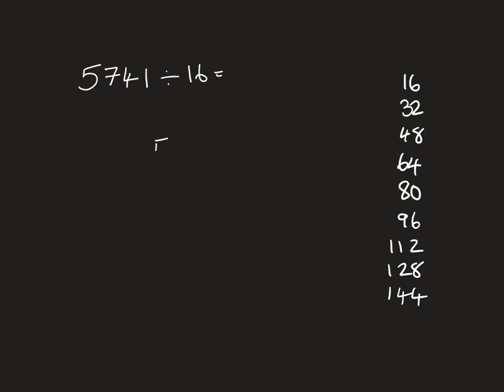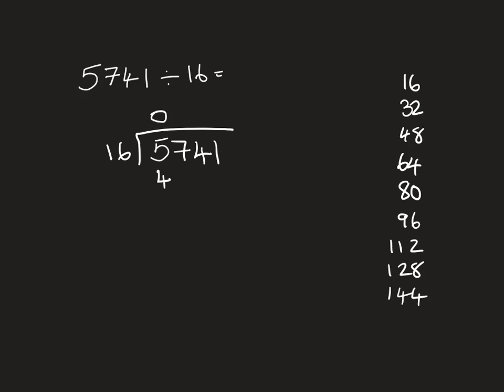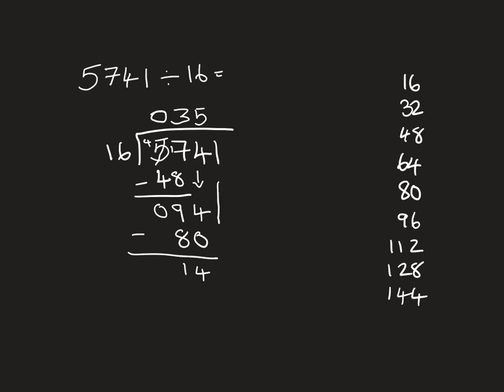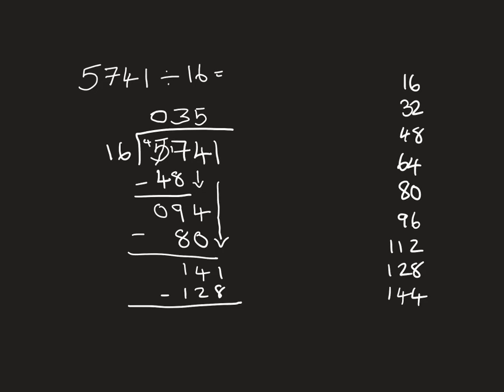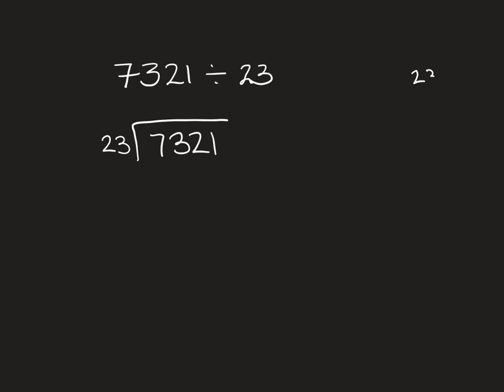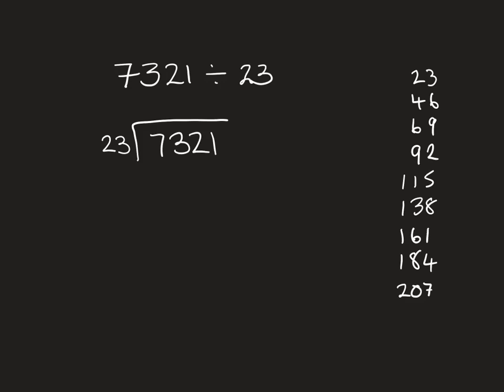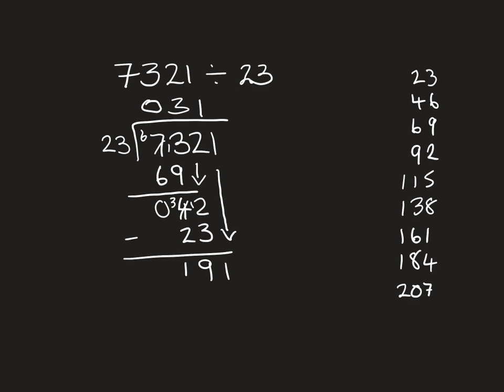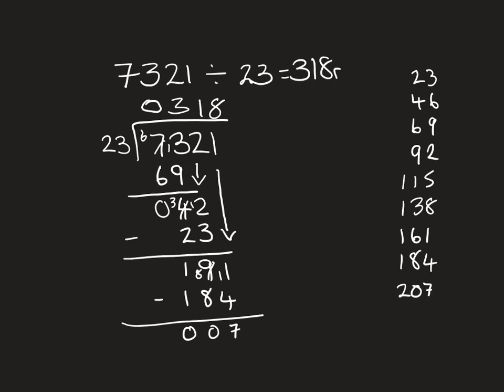Mini-Tutorial - Long Division